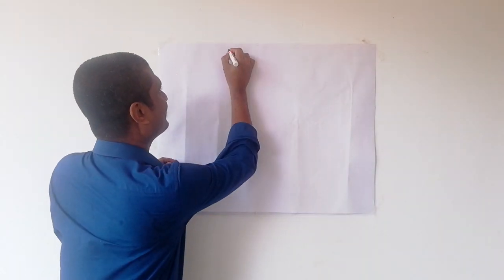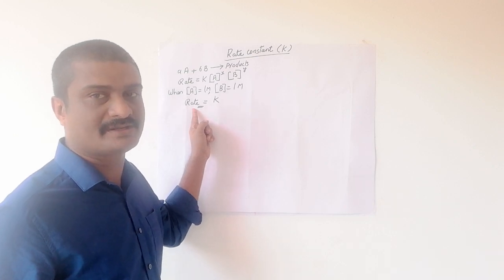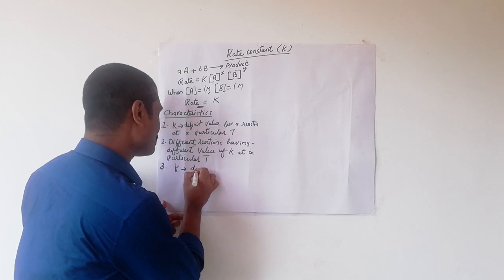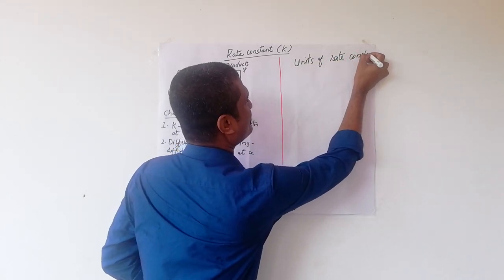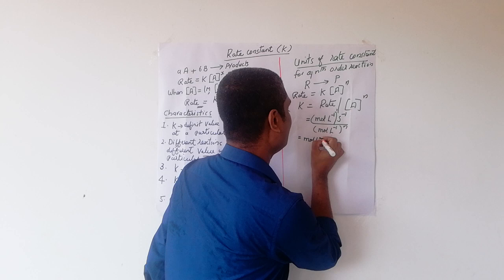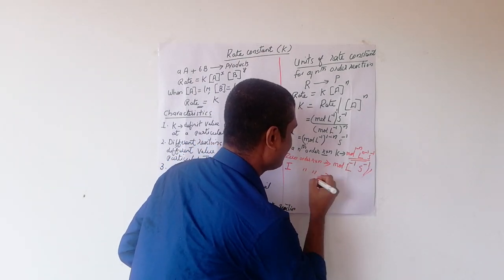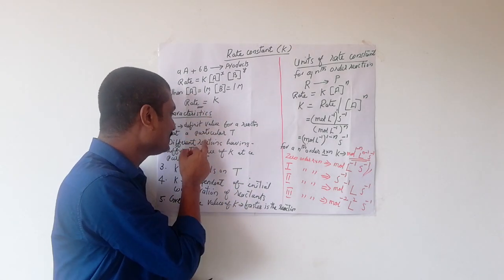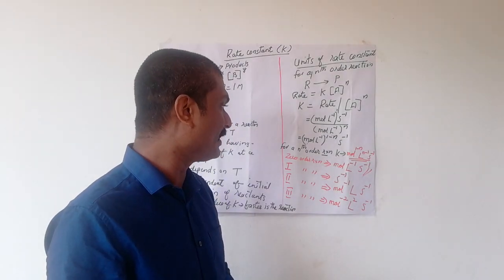Chemical Kinetics | Part 4 | Class 12 | Rate Constant - Characteristics and Units